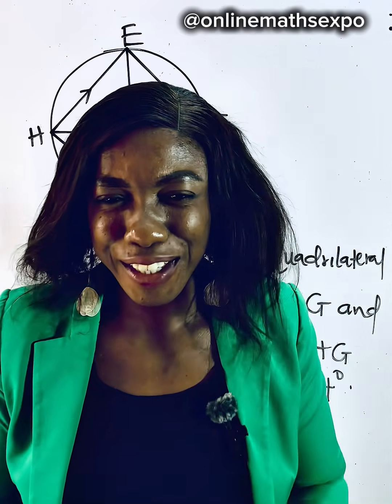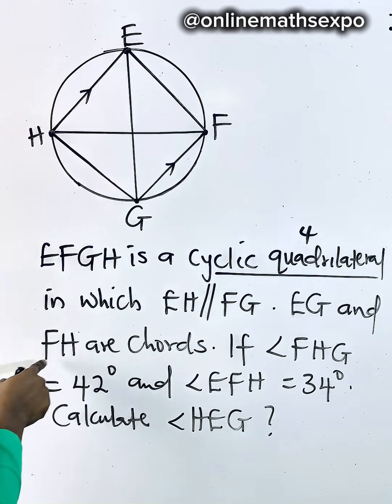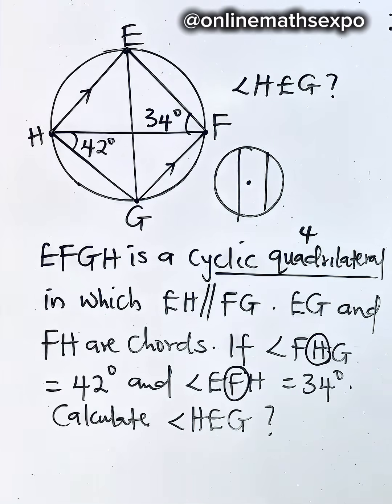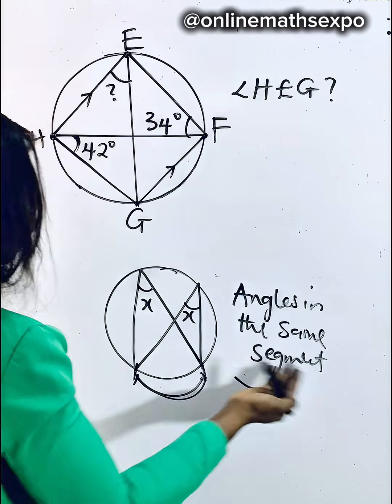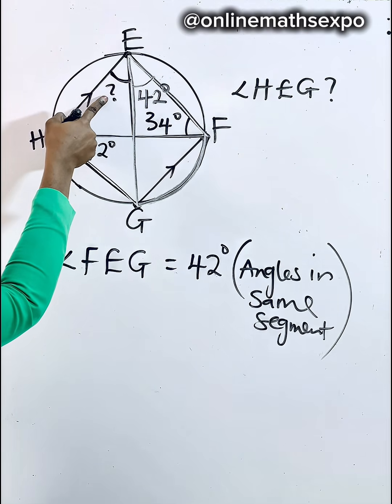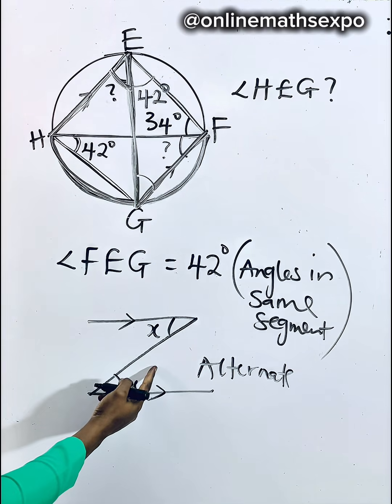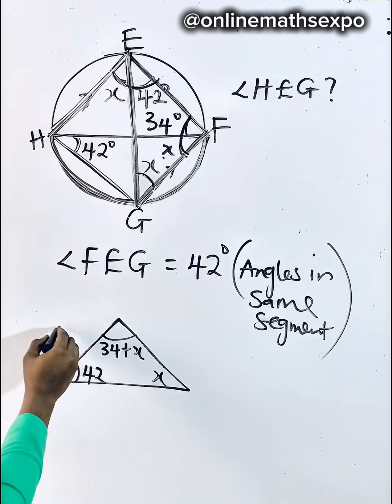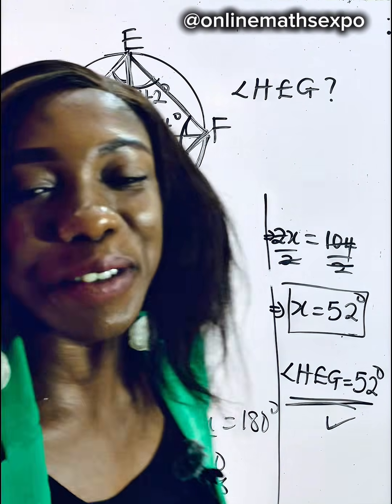Many People Can’t Solve This Tricky Geometry Puzzle | Find the Missing Angle?